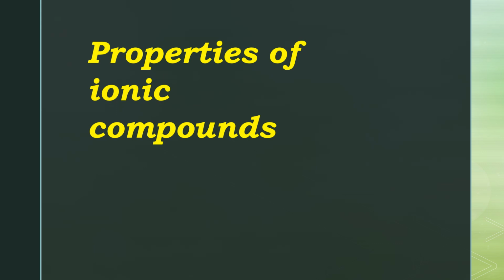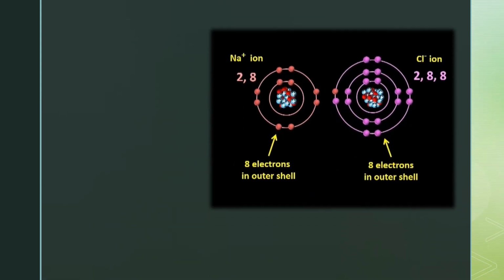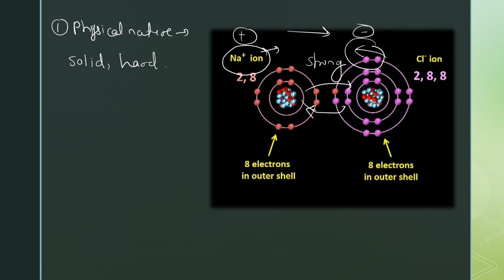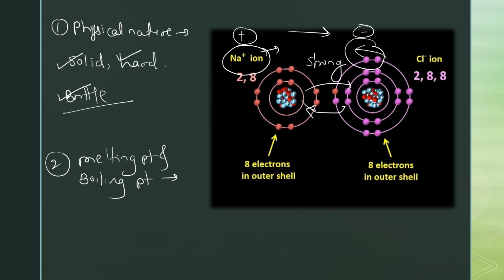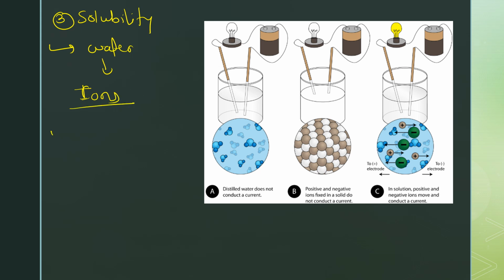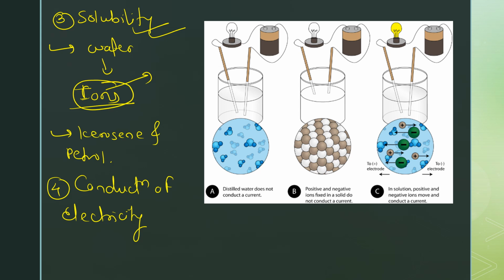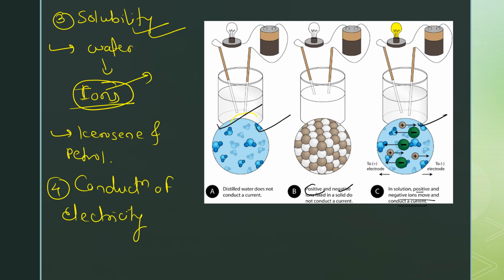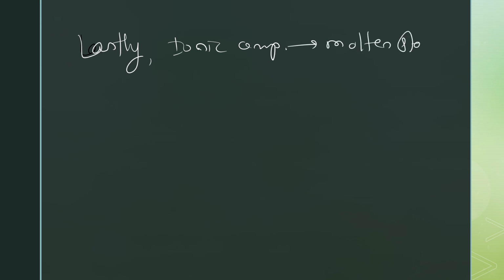Properties of Ionic Compounds|Class 10science#curiochemistry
HOW DO METALS AND NON-METALS REACT?HOW DO METALS AND NON-METALS REACT?METALS AND NONMETALS|CLASS 10| SCIENCE|CH3|CURIOCHEMISTRY.
ioniccompounds properties class 10
CHEMICAL PROPERTIES OF METALS CLASS 10|SCIENCE|METALS AND NON-METALS#nageshripanchal#class10science
exphub motivation
exphub class 9 and 10 timetable
exphub class 10 science
exphub maths